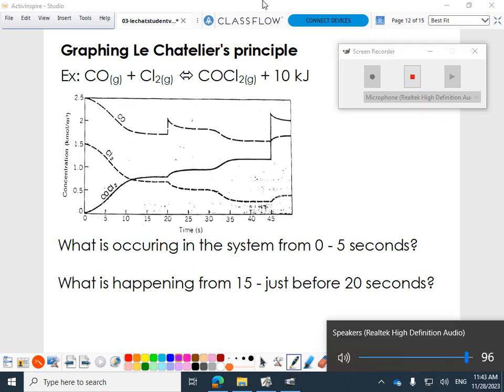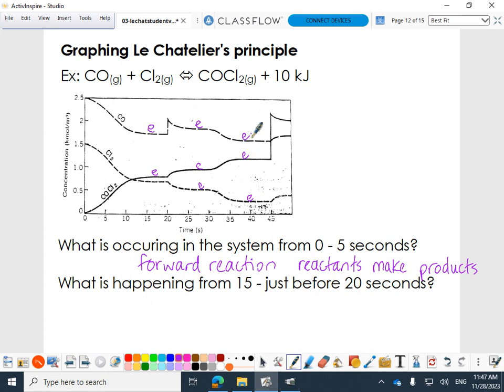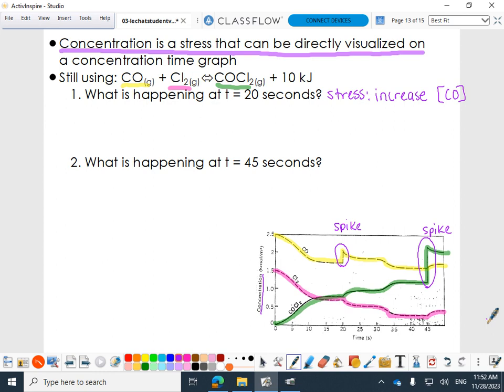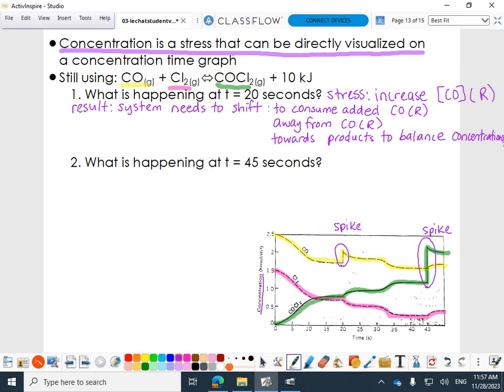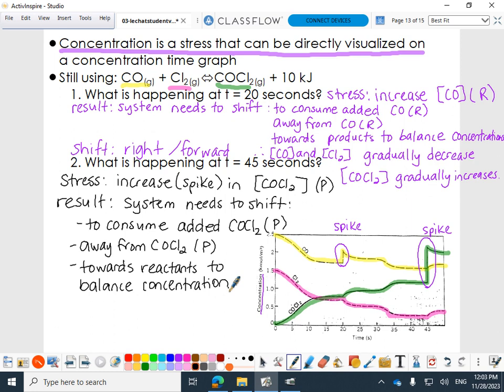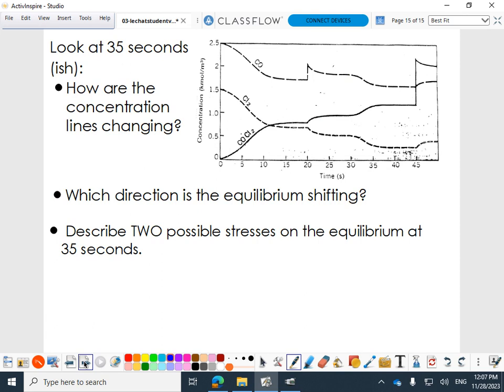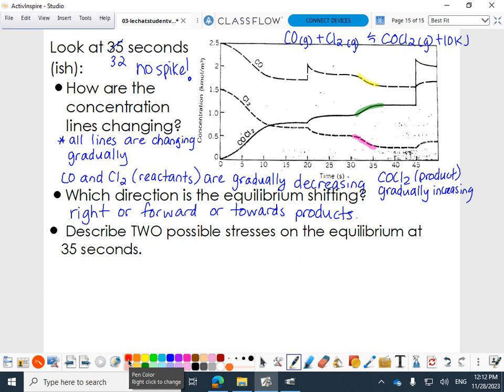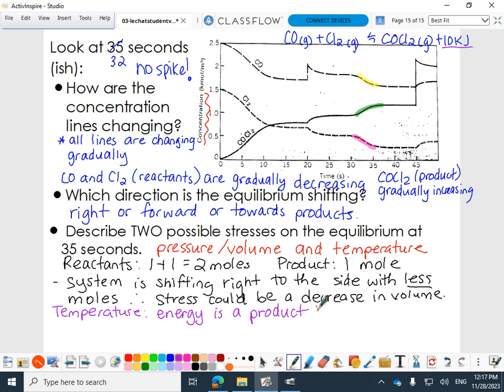Le Chat video lesson - Day 2